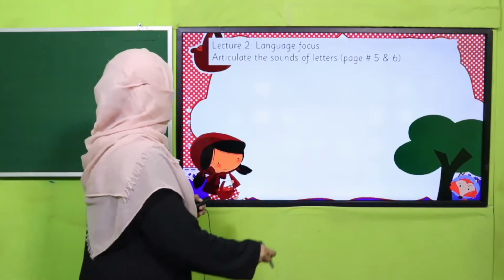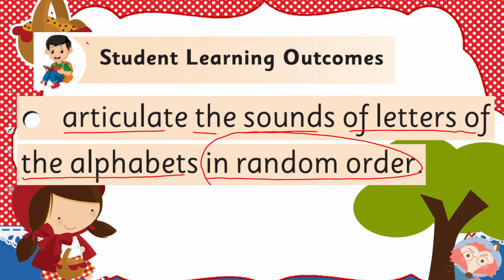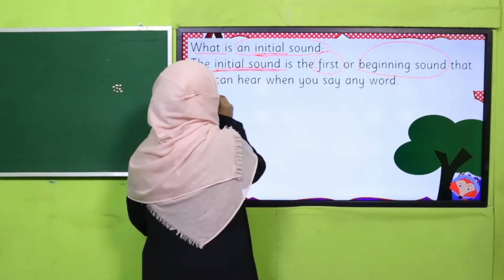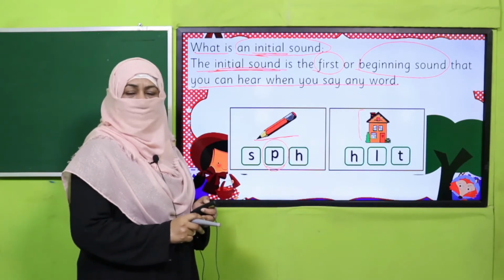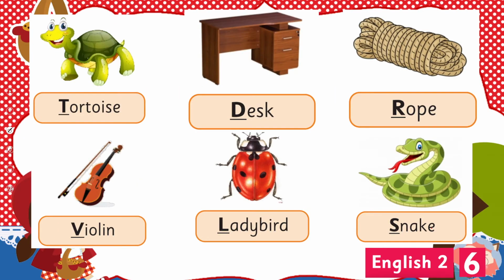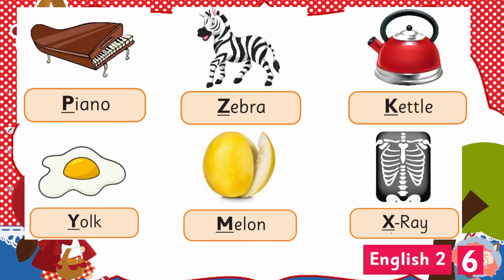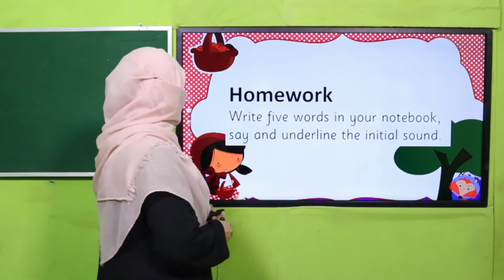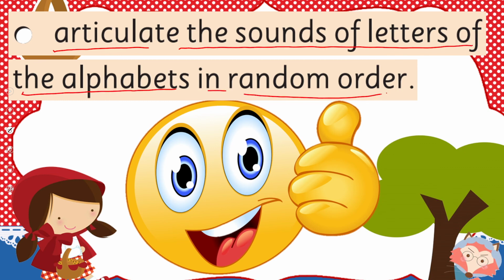English Grade 2 Unit 1 Lecture 2 || SNC 2020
1. PowerPoint Presentation

2. Lesson Plan

3. Worksheet/Activity